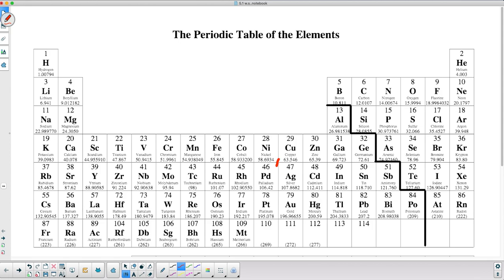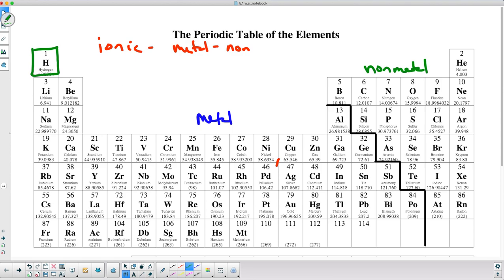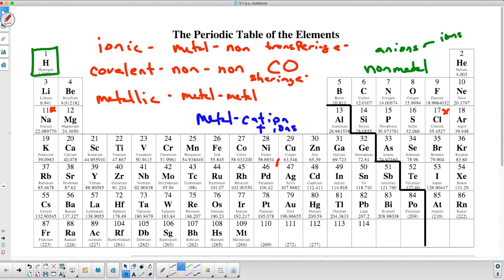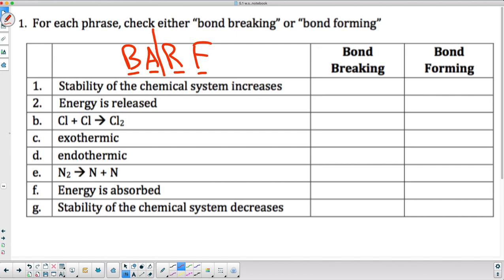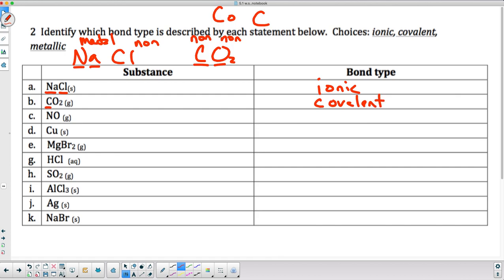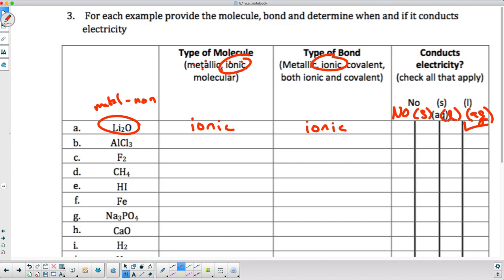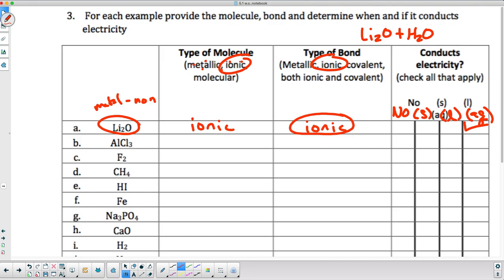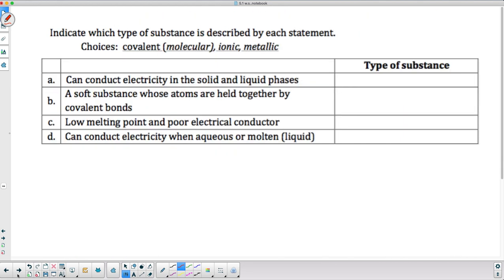5 1 Types of Bonds screencast